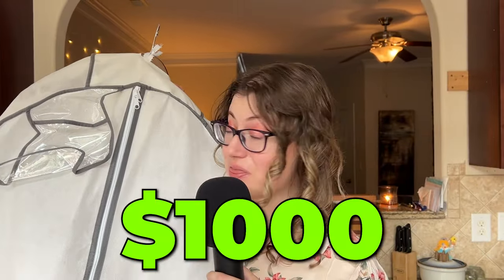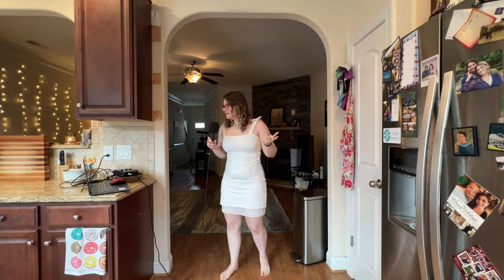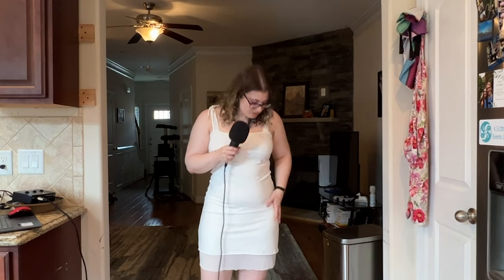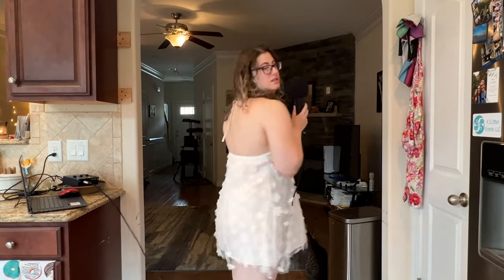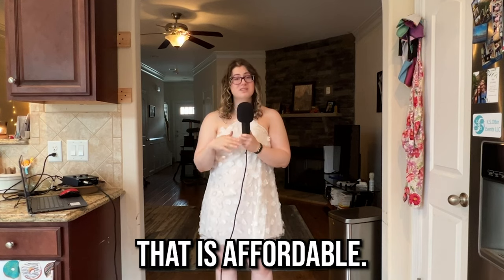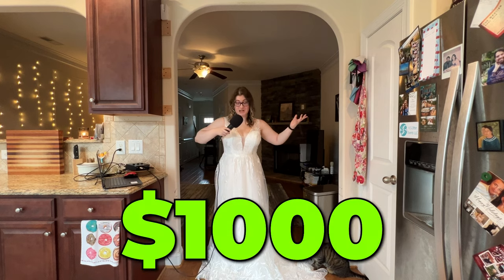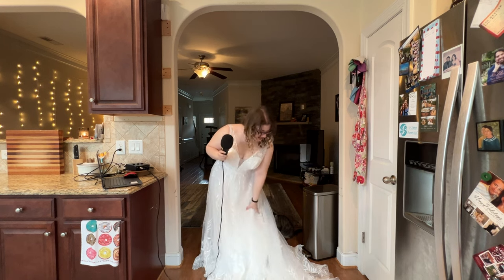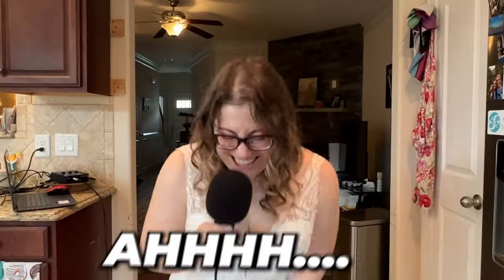$7 vs $1,000 Wedding Dress!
In this ultimate bridal gown showdown, we compare two cheap wedding dresses from Temu to a $1,000 designer gown to see which comes out on top! Join us as we dive into the world of budget-friendly versus high-end wedding dresses to help you decide where to splurge and where to save on your big day. Who do you think will win this epic battle of style and savings? Watch now to find out!

0:00 Can a budget dress compete?
0:42 The struggle is real
1:04 The Cheapest Dress
3:11 The 2nd Cheap Dress
6:19 Planning Your Dress
6:58 The $1,000 Dress
8:02 Words of Wisdom
8:31 I admit...
8:57 Recommendations

EQUIPMENT:
Camera: iPhone 13
Audio interface
Tripod & Ringlight